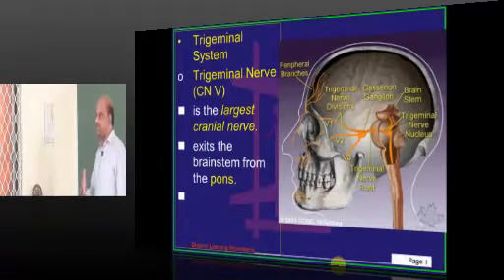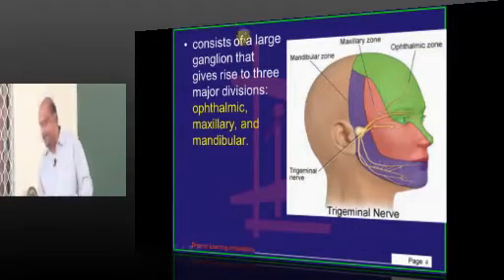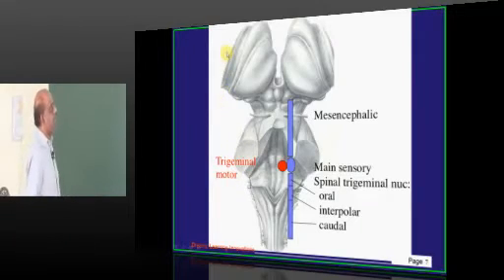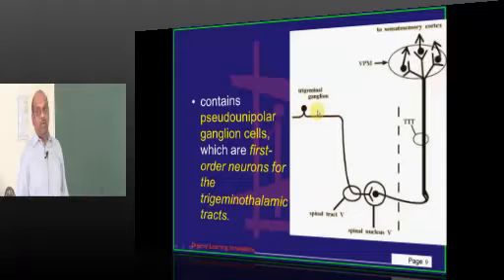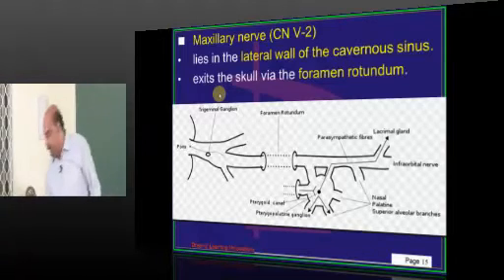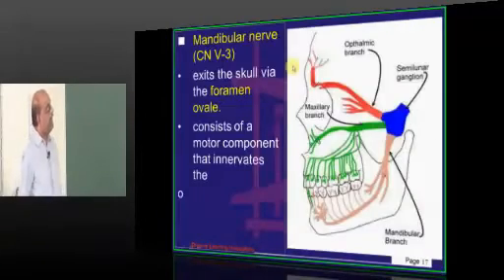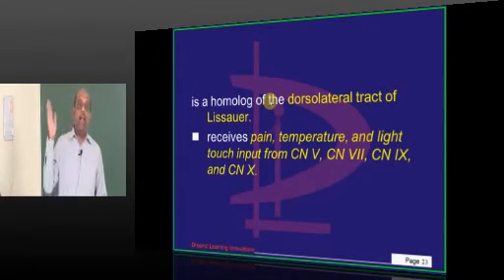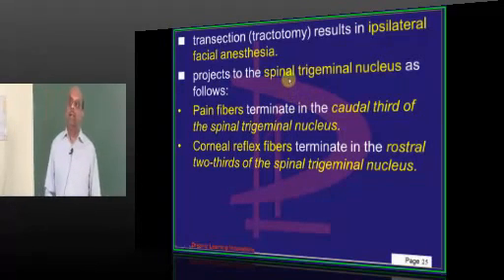NEETPG Coaching Class Dr. Murali Bharadwaz Anatomy 3rd May 2013 Lec 01